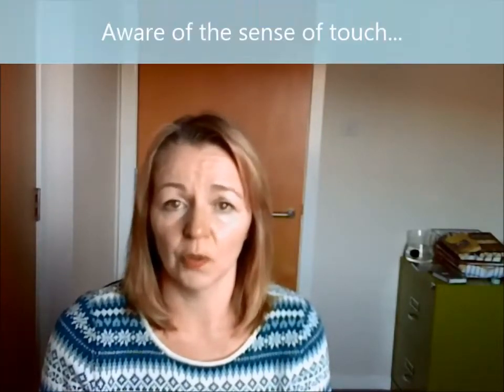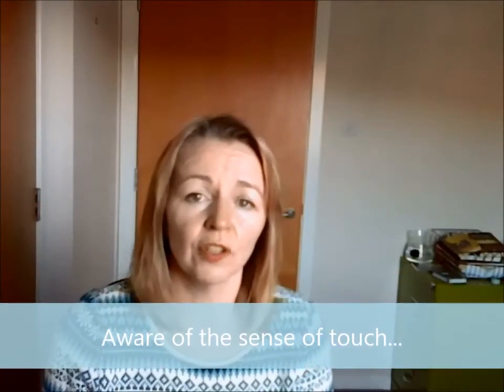mobile phone meditaton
turn your mobile phone into a meditation tool - with lorraine murray